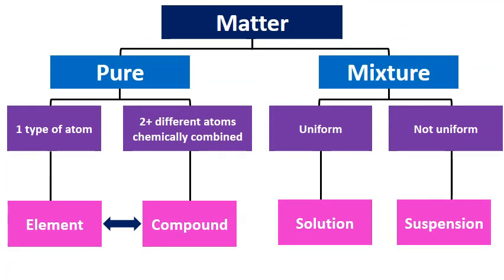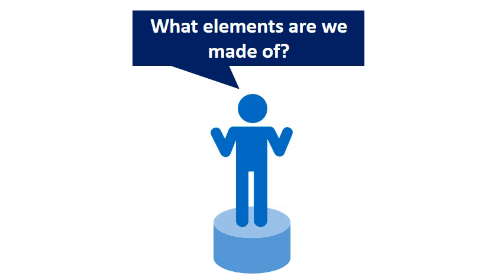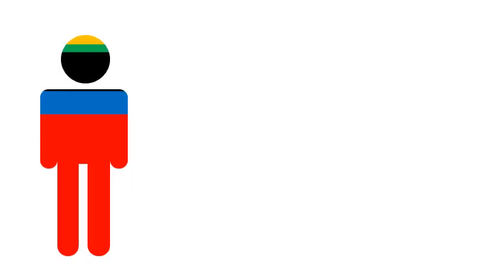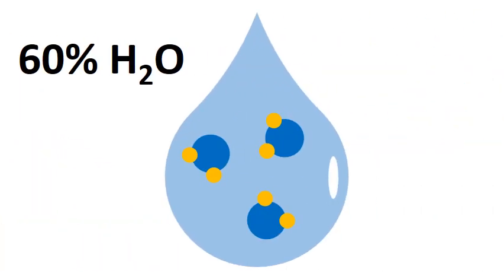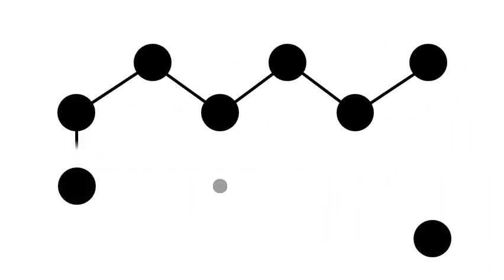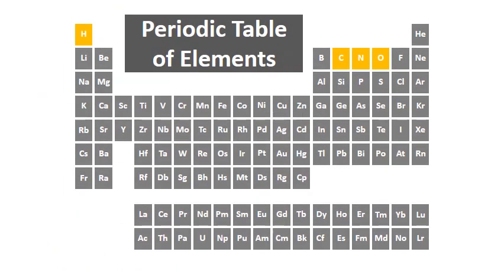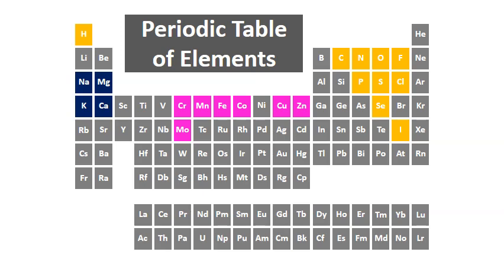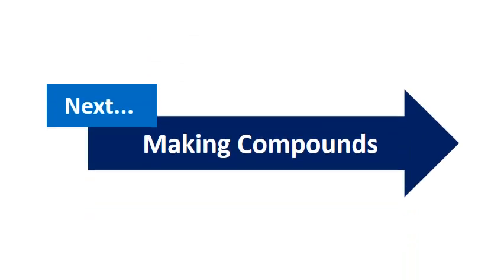Elements of Life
Mr. Dunn goes over the major elements that make up living things.